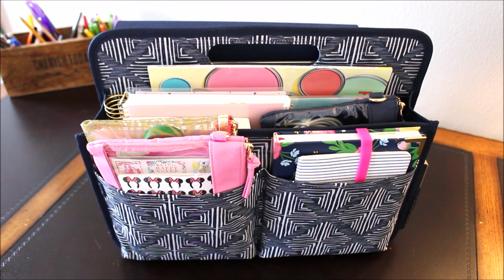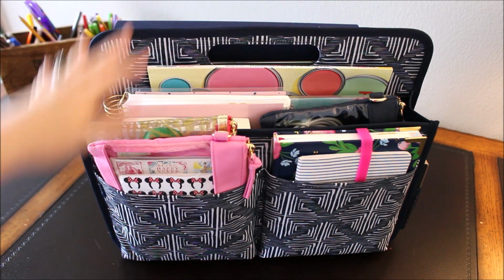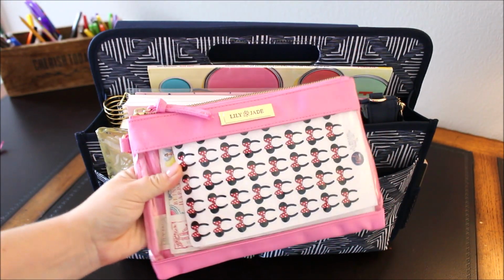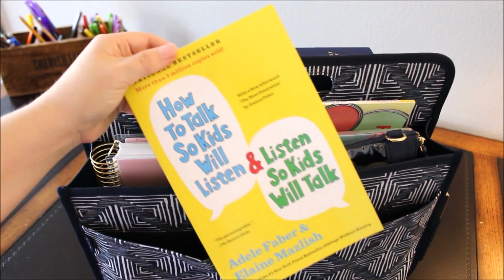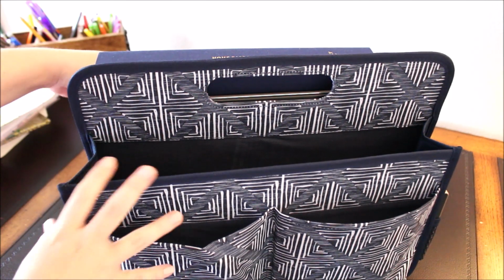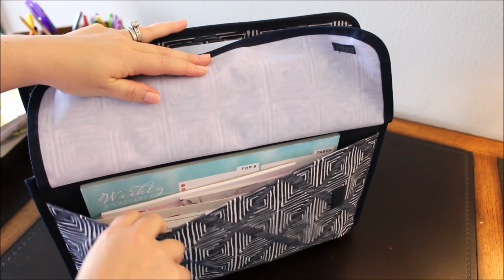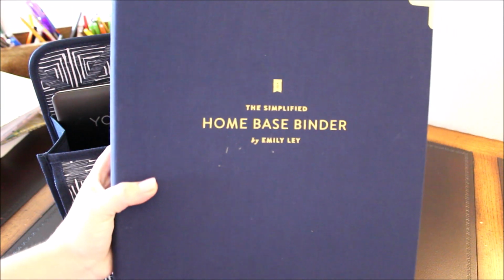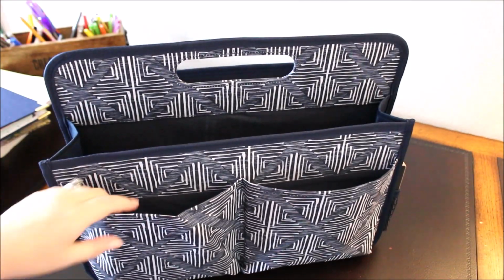Thirty-One | Deluxe Double Duty Caddy Review! | GatorMOM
**Open description below to see details on today video!**

Thirty-One never disappoints when it comes to organization products!  This double duty caddy has been such a lifesaver these past few weeks!

*Looking for a link from something I mentioned? Try here! Feel free to message me if you still can’t find what you’re looking for! :)